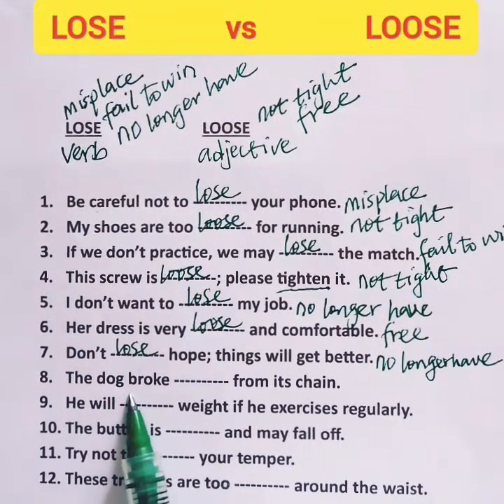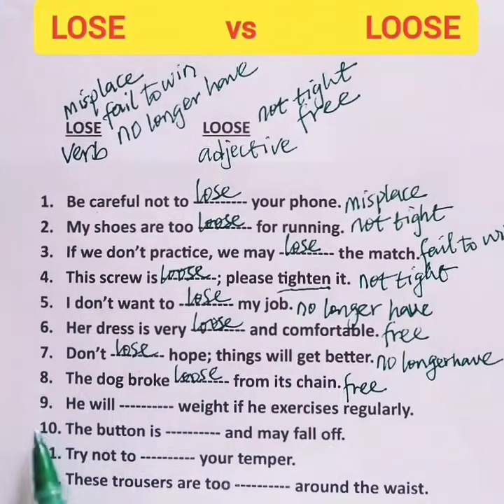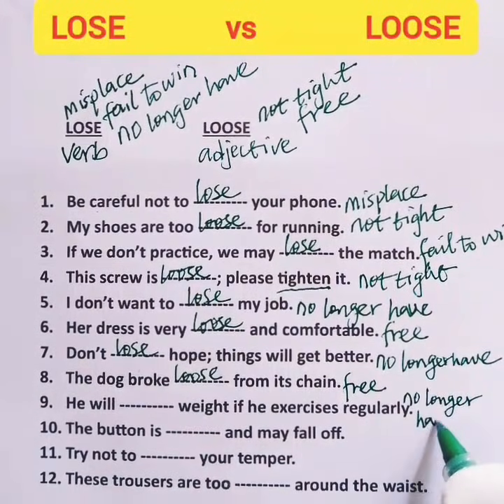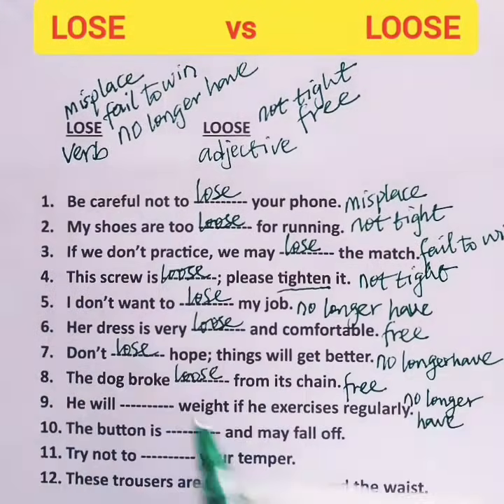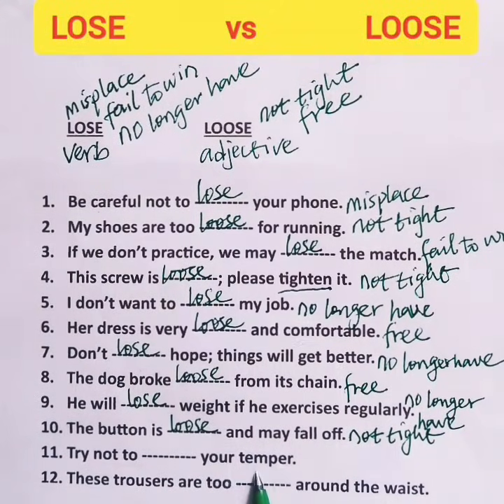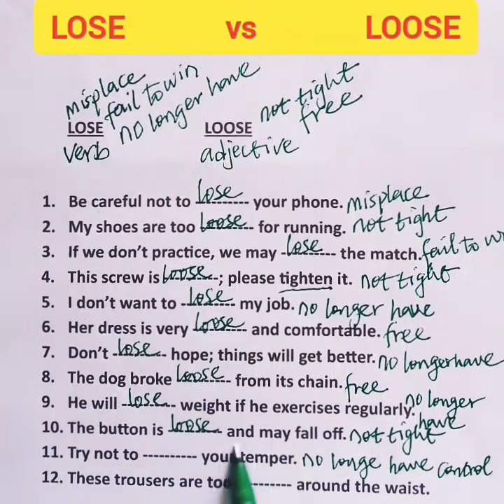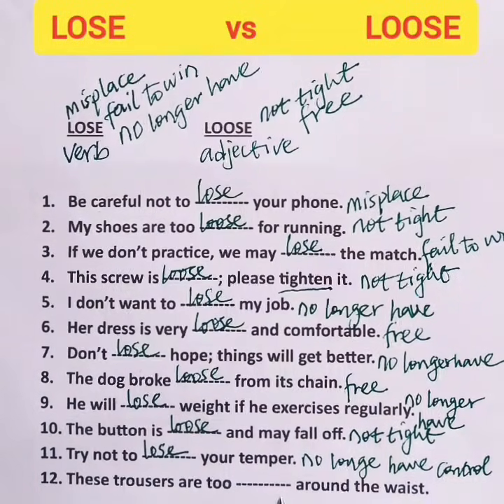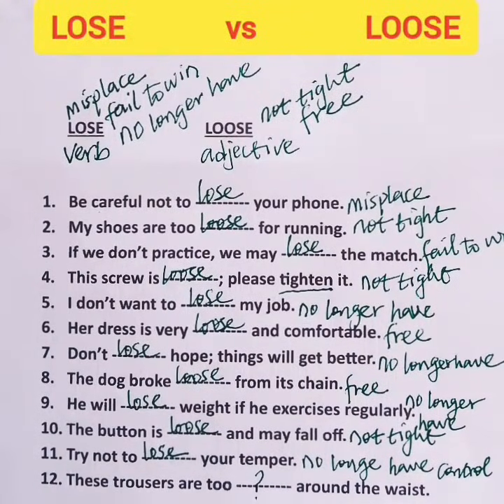English Grammar: LOSE or LOOSE?🤔 Learn The Difference🔥 Light Quiz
English grammar lesson: Difference between Lose and Loose.
On English Boost channel, you will find easy English grammar lessons explained step by step for beginners and intermediate learners. Each lesson focuses on English grammar rules, common grammar mistakes and clear examples to help you improve your spoken and written English.
We cover important topics such as basic English grammar, tenses, sentence structure, parts of speech, Verbs, Prepositions, Nouns, commonly confused words, and spoken English grammar used in everyday conversations.